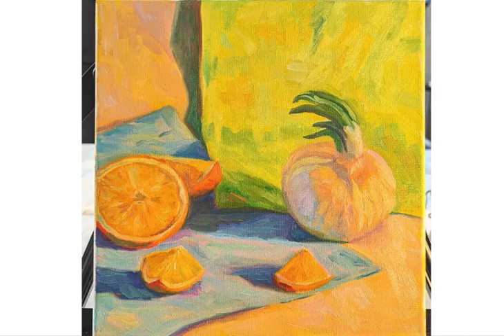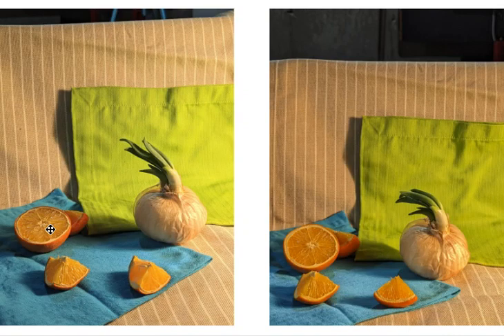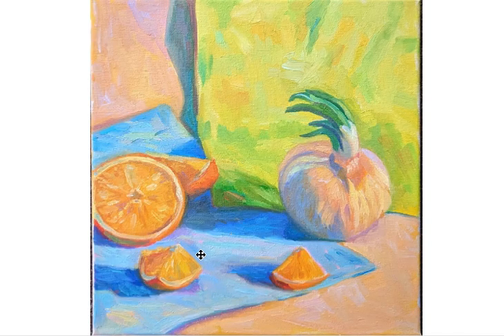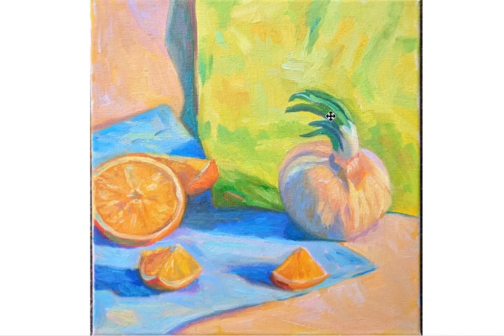Daily Painting Practice Still Life Process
This still life was done from life